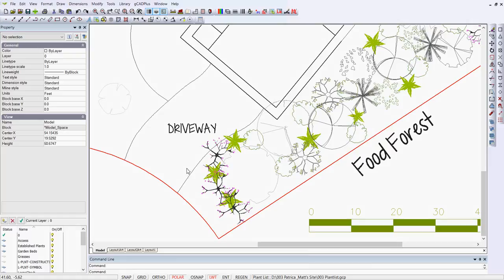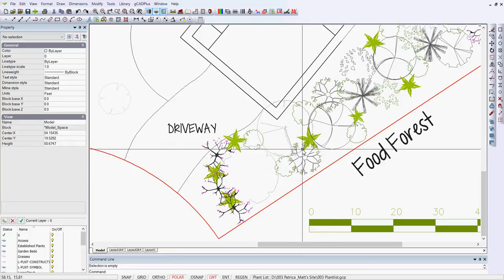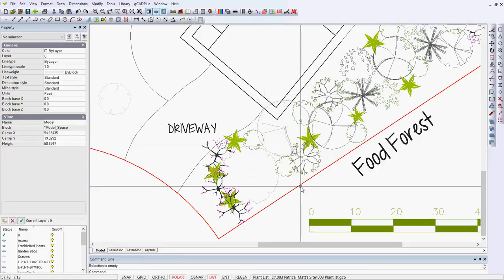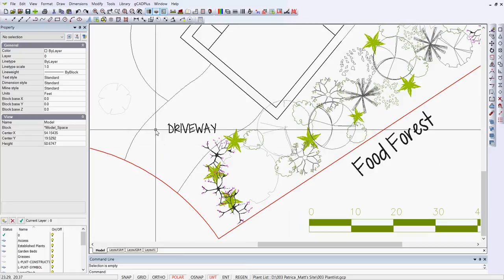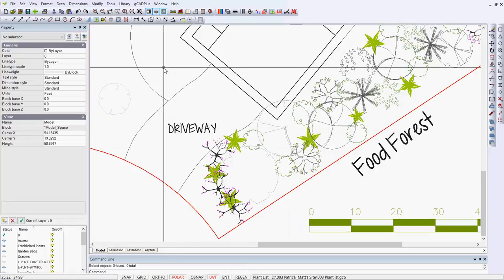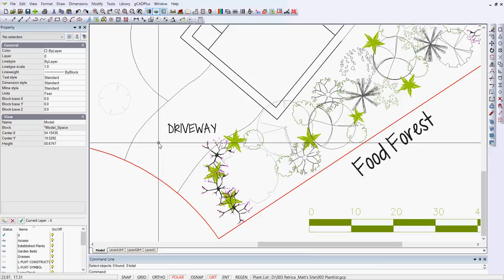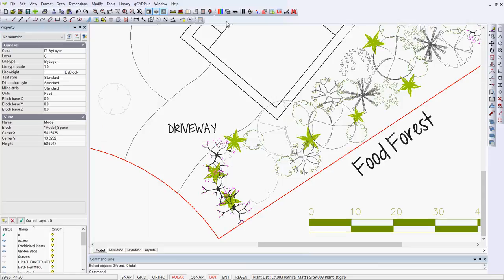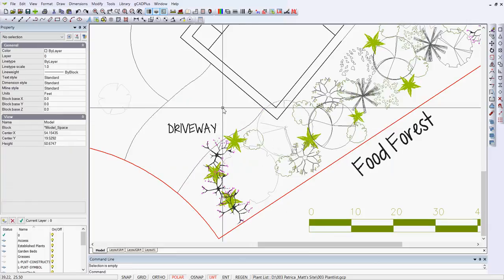What to do when selecting entities fails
How to unlock a layer so polylines on a locked layer can be selected.